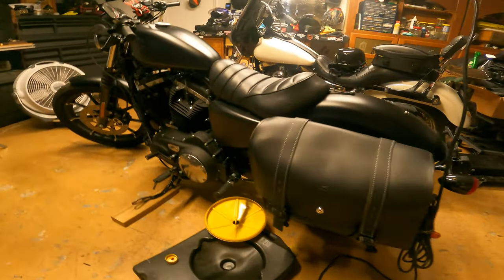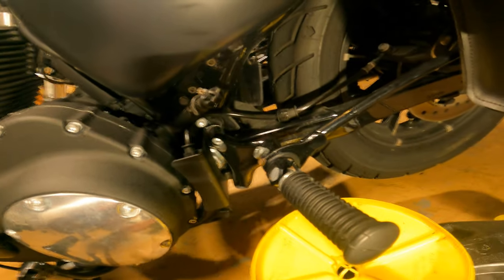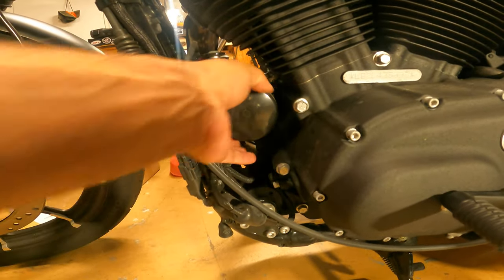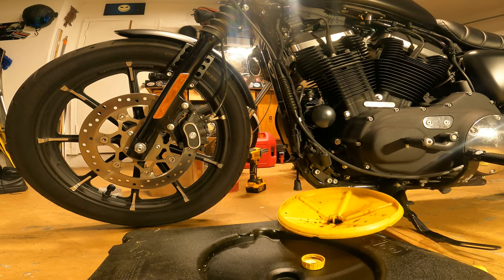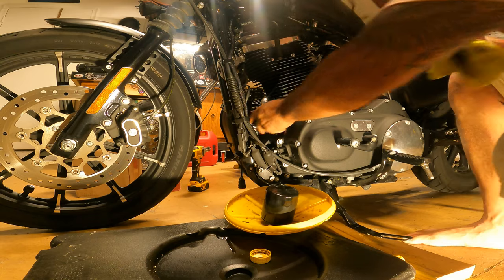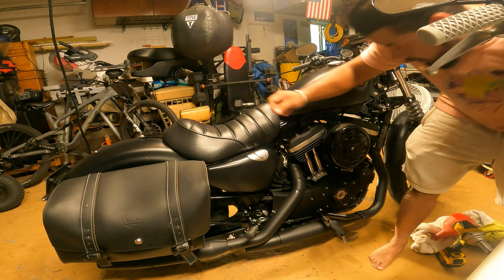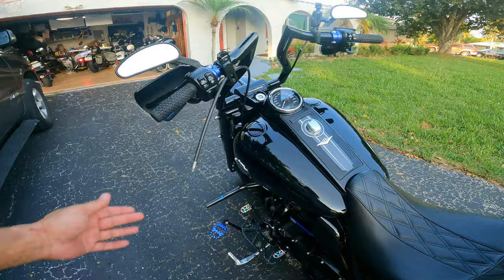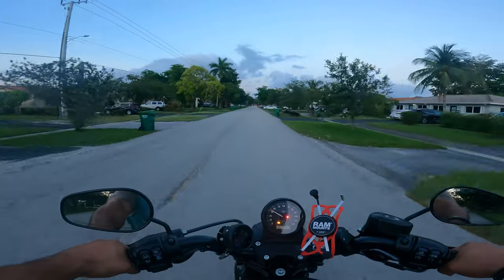Oil Change 883 Iron Sportster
Just a quick video of an oil change on an 883 Iron Sportster